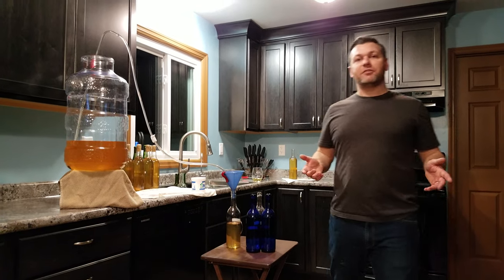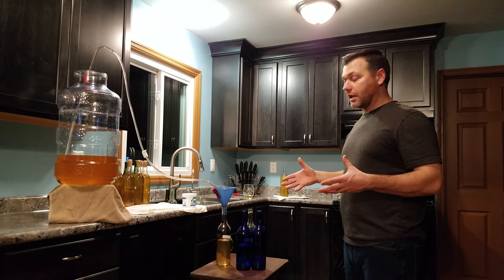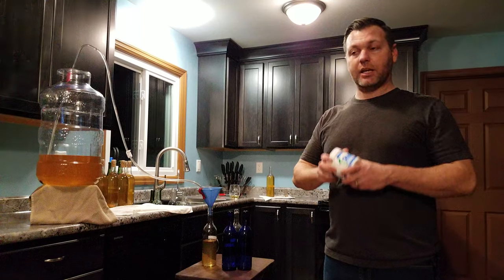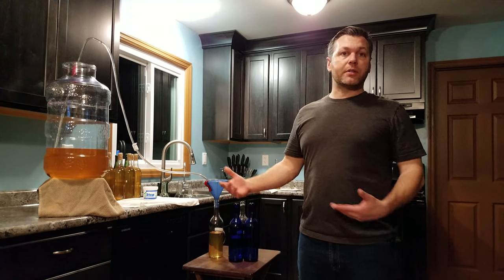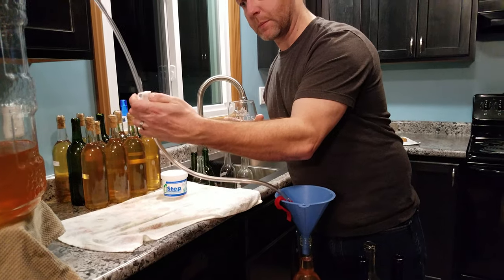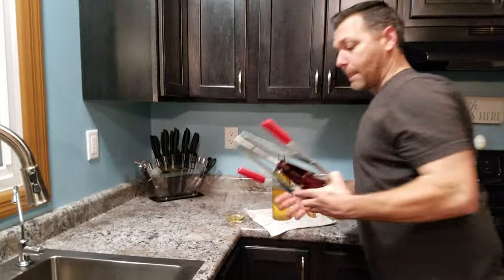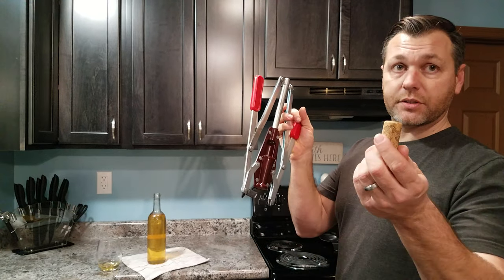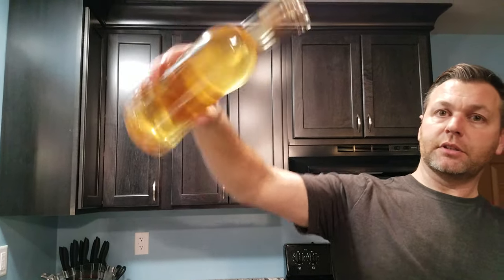🍷BOTTLE YOUR OWN WINE🍇 Learn how to bottle your own wine for long term storage! step by step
HOW TO BOTTLE YOUR OWN WINE!  SEE HOW THE WINE YOU MADE CAN BE KEPT FOR LONG TERM IN A SAFE MANOR.  WINE MAKING IS A GREAT HOBBY FOR ANYONE.  ITS EASY TO DO AT HOME IF YOU FOLLOW THE RIGHT STEPS!  MAKE SURE TO WATCH THE OTHER WINE MAKING VIDEOS AT Andy's Corner HVAC YOUTUBE CHANNEL!